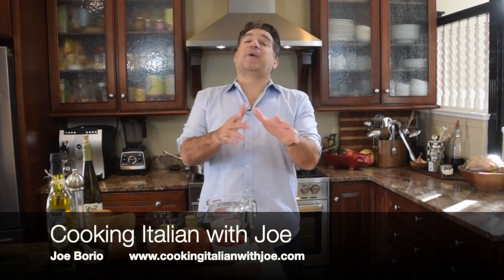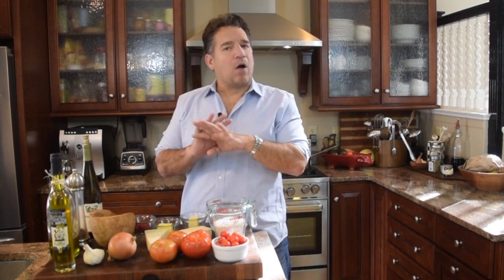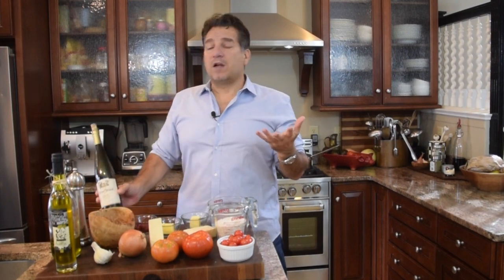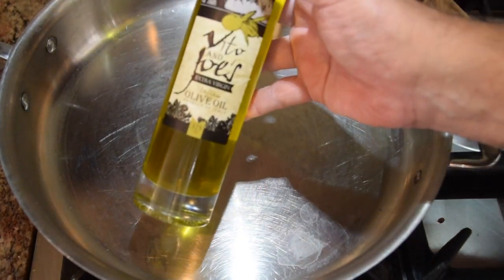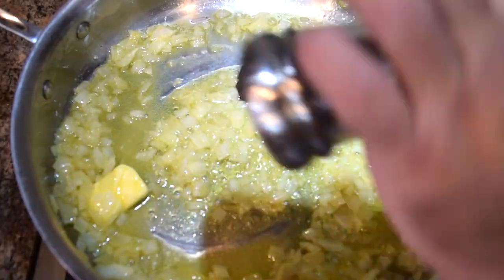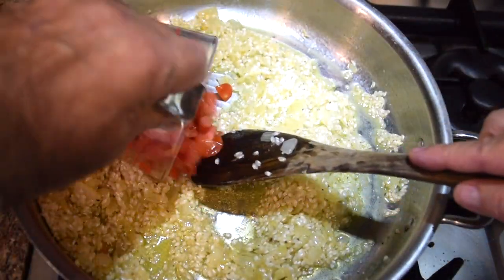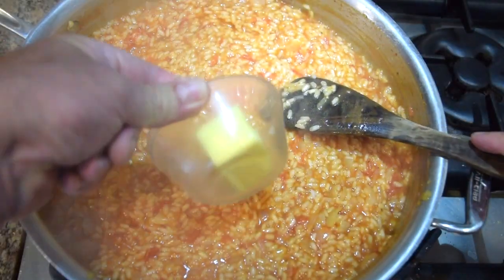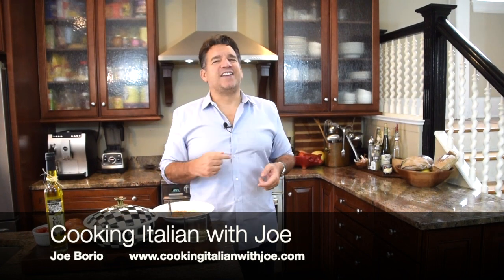Tomato Risotto with Cheese | Cooking Italian with Joe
Today we made a delicious dish and the perfect recipe for fall, Tomato Risotto or Risotto al Pomodoro. The best Italian comfort food to enjoy any time of the year.